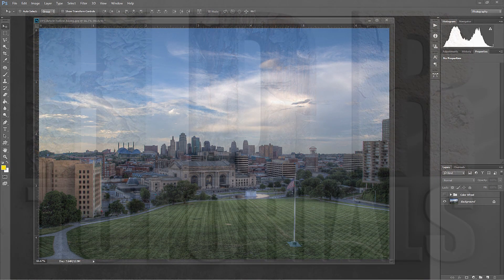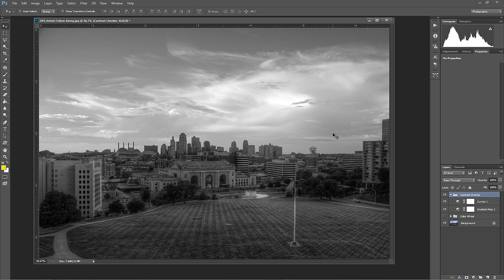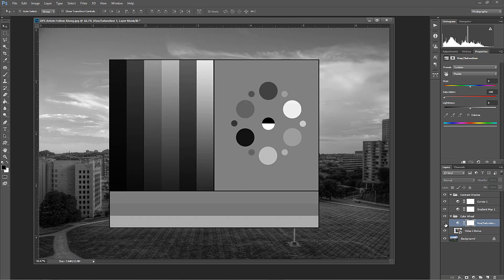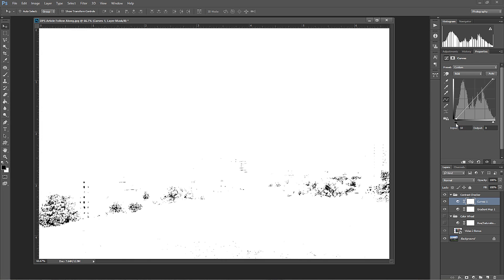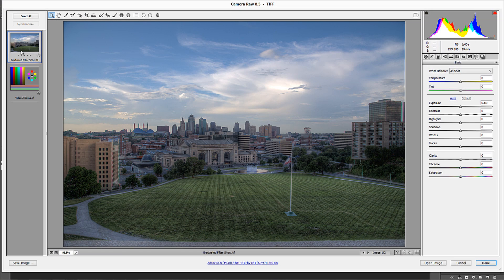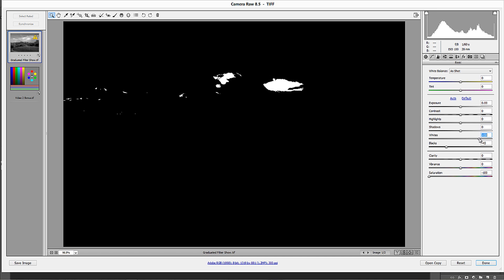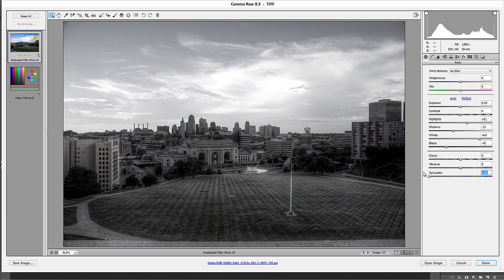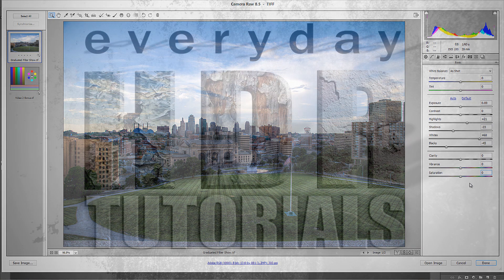Contrast Checker Technique | Adobe Camera Raw & Lightroom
In the recent article I wrote for the Digital Photography School I discussed how to use, what I call, the "Contrast Checker"  to make photos better.

Typically this is something that I do in Photoshop, but I realize that not everyone uses Photoshop, so here is the technique described in Photoshop and implemented in Adobe Camera Raw.

since Lightroom and ACR are very similar in nature, you can reproduce it in Lightroom's Develop module.